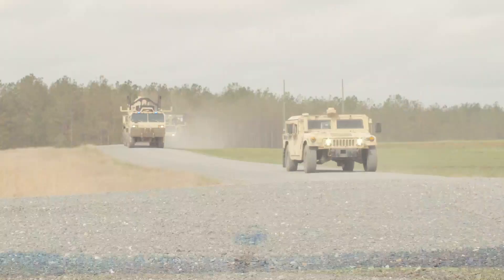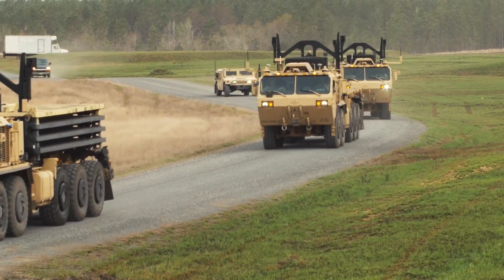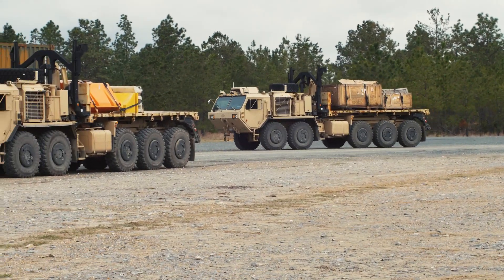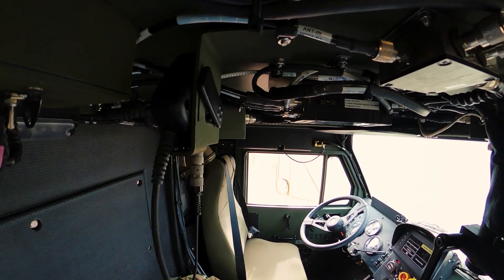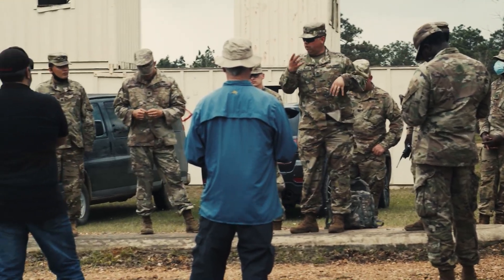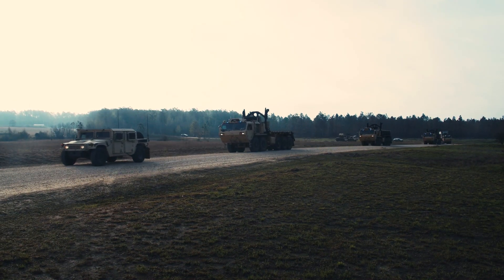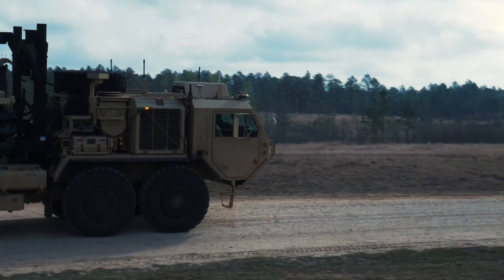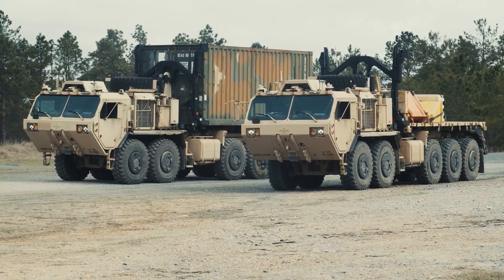LF 2021 Fort Polk ASD Distro A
Leader Follower has adopted an Agile DevSecOps approach to software development in order to deliver better products to the Soldier faster.  GVSC engineers and developers are with the Soldiers at least once a month, participating in “S&T in the dirt,” to shape the product envisioned by the end-user, our Soldiers.